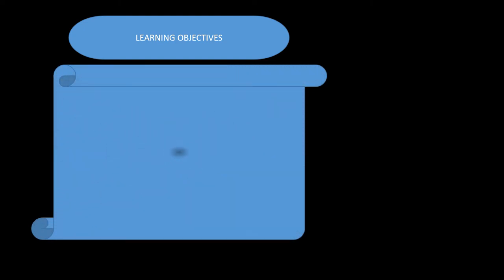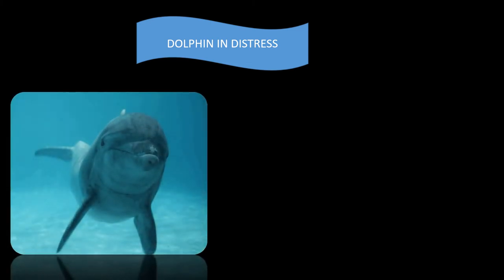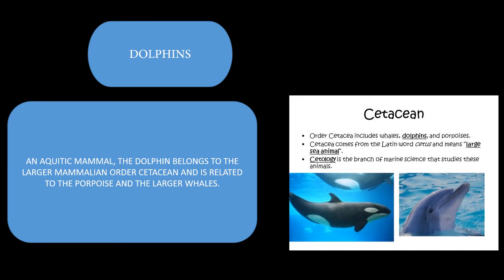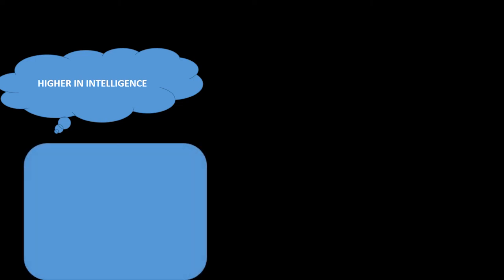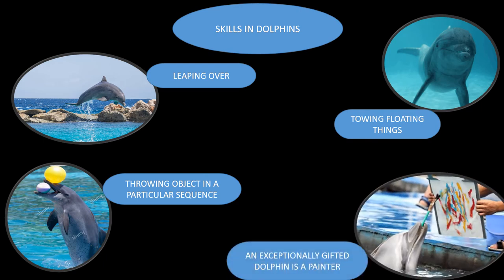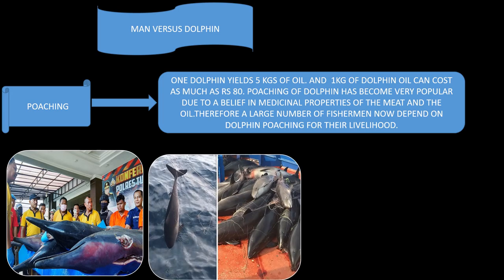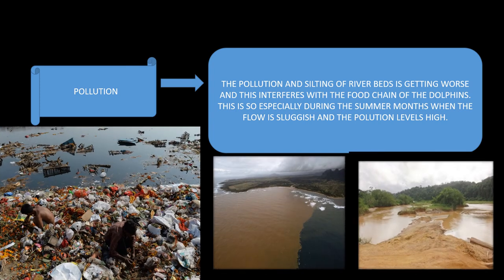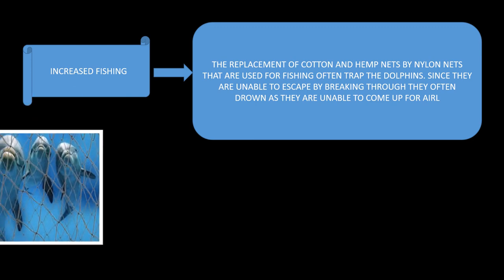PPT ON DOLPHINS IN DISTRESS [CLASS 7 ENG) BY Phurba L. Sherpa JSSS